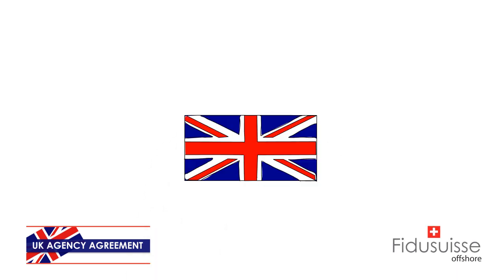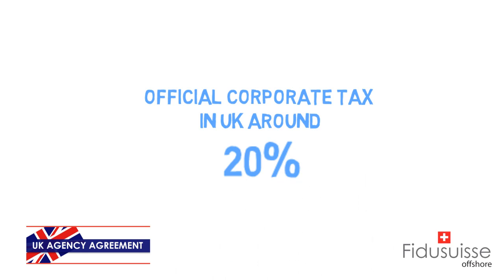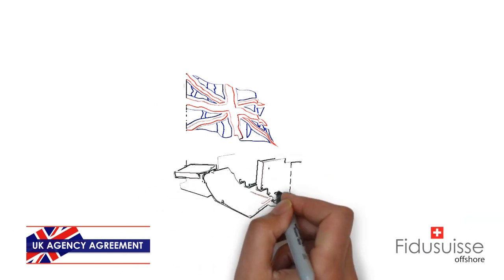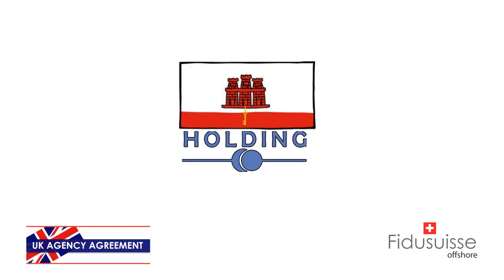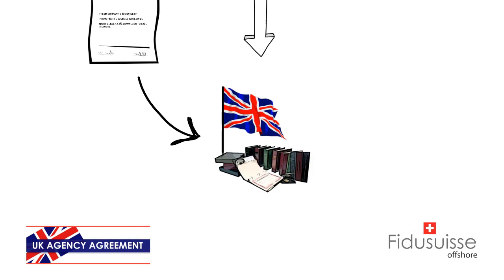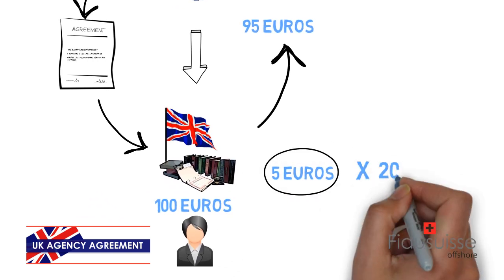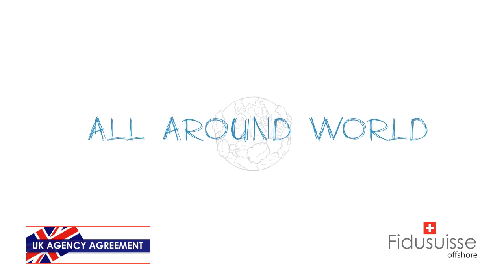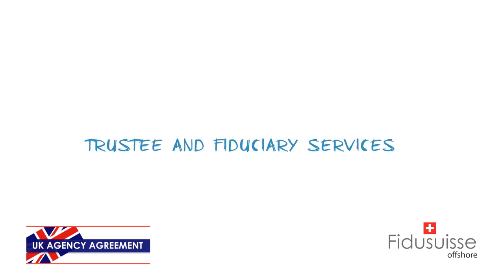The UK Agency Agreement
The UK Agency Agreement explains how to Set up a company in Uk with a Gibratlar holding and benefit from the UK AGENCY AGREEMENT.